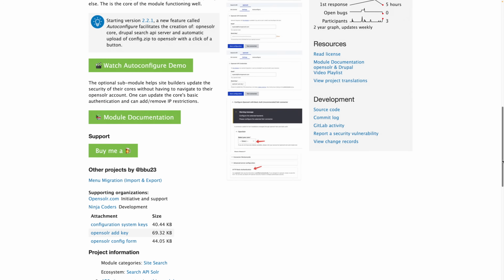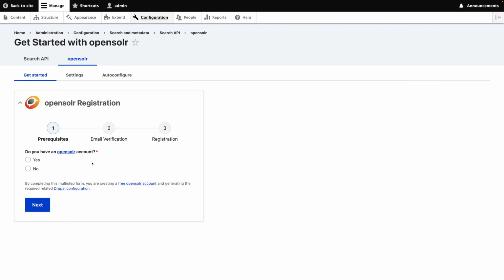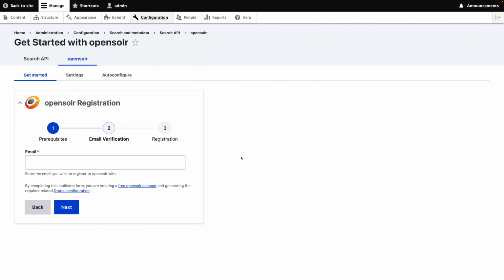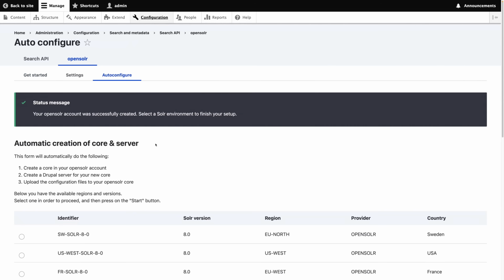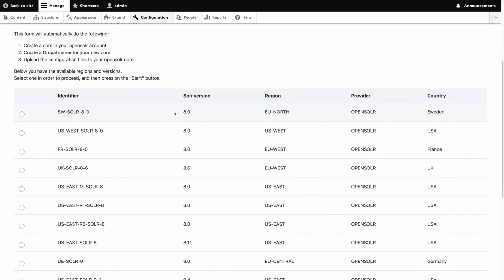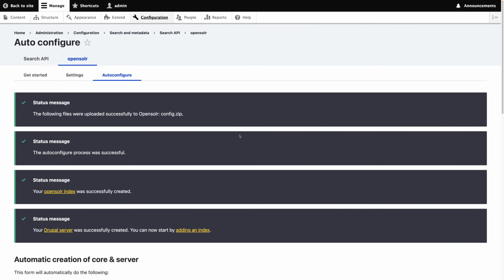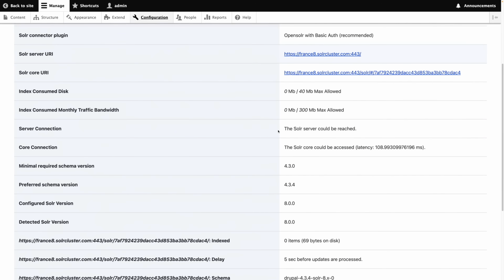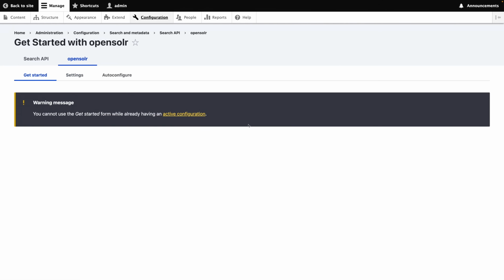Effortless Setup: Jumpstart Solr and Drupal with opensolr Instantly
This video demonstrates the "Get Started" feature introduced in the Search API opensolr module version 2.2.2, which facilitates the creation of an opensolr account, the automatic setup of global configuration (email & API key), as well as the "Autoconfigure" feature introduced in version 2.2.1 that automatically creates an opensolr index, generates a Search API Solr server for the newly created index, and uploads the config.zip archive to opensolr.

Versions used in this video:
Drupal: 11.0.0-rc1
Search API opensolr: 2.2.2
Search API solr: 4.3.4